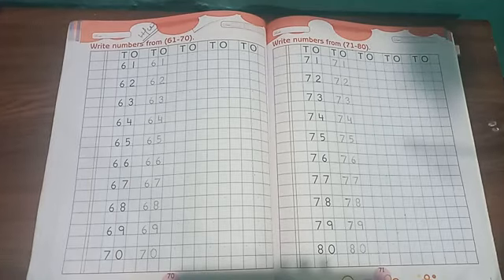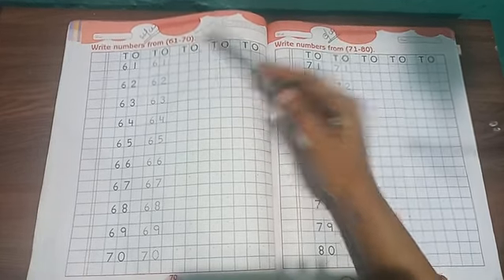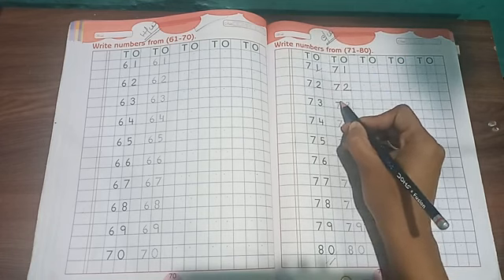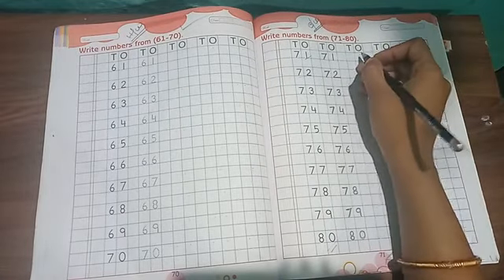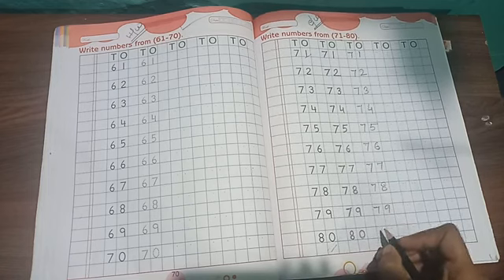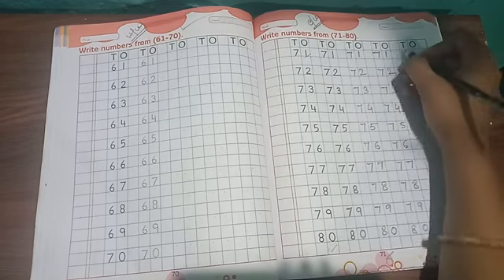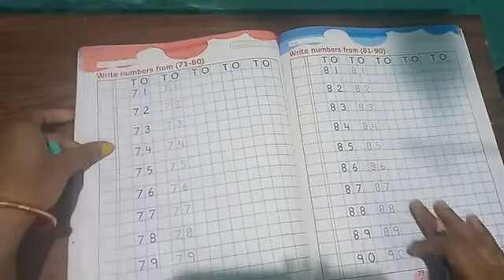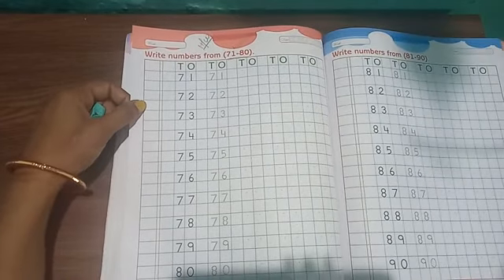LKG Maths write numbers from 71 80